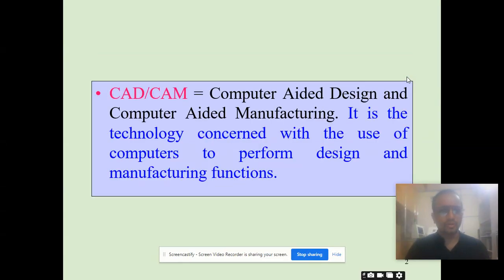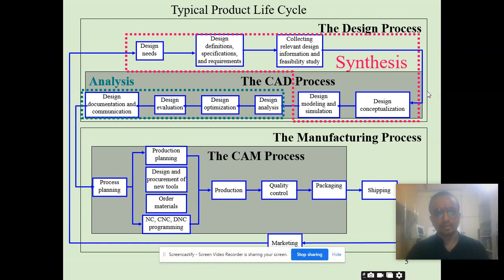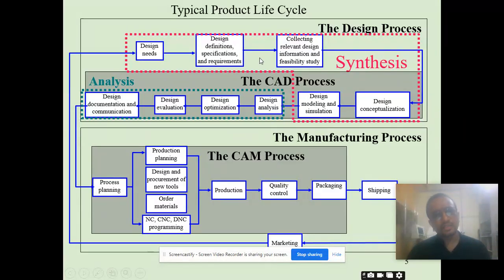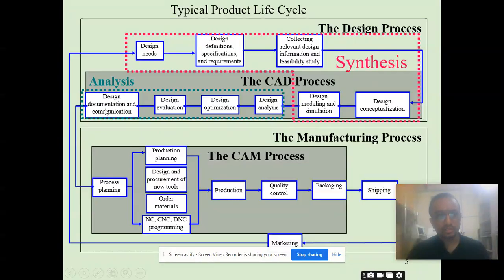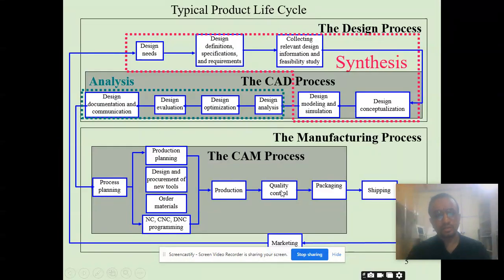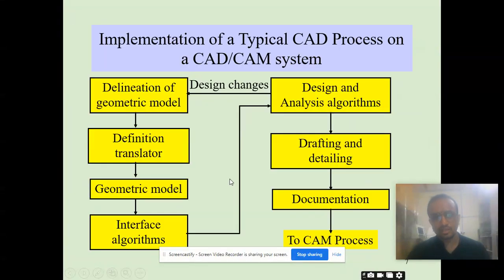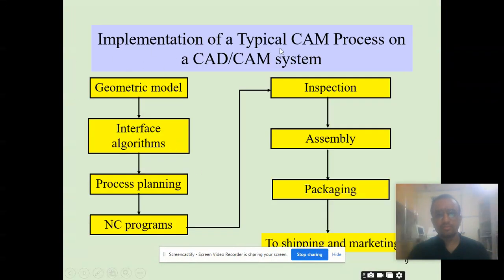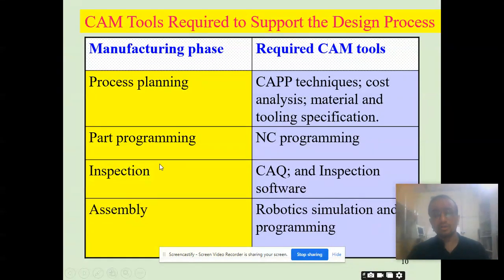Introdcution to CAD CAM by Bhushan Deshmukh 1